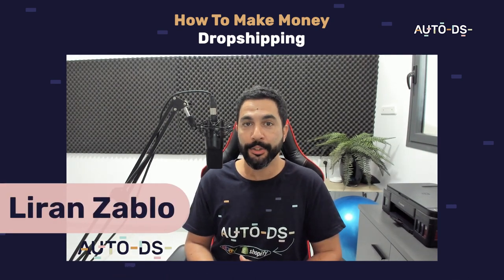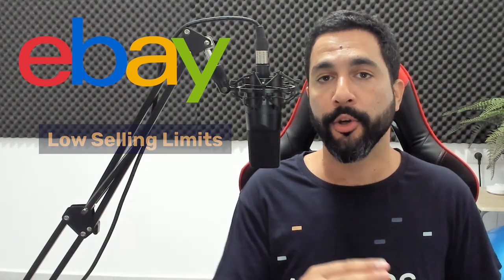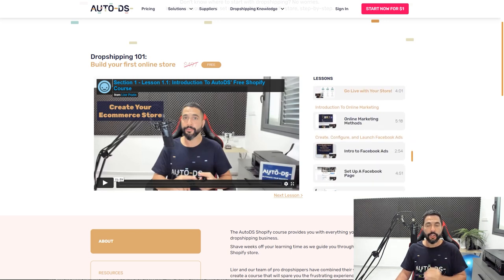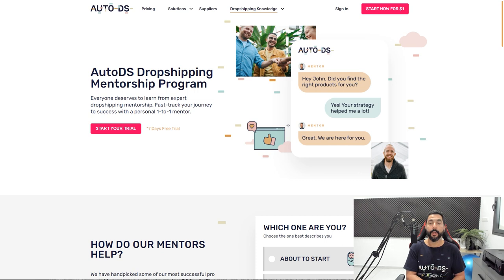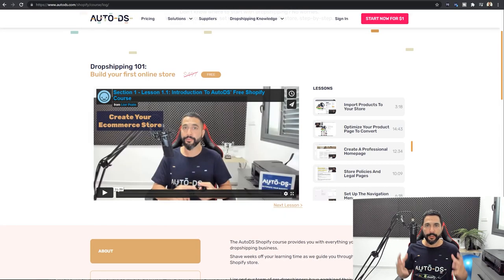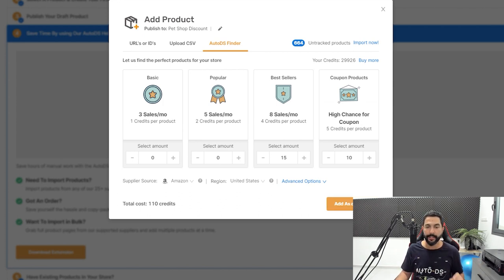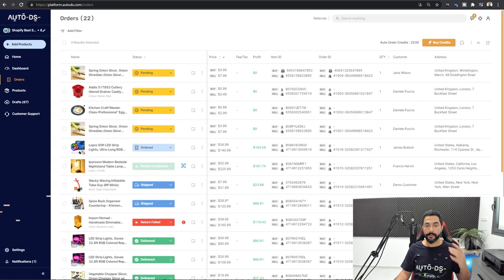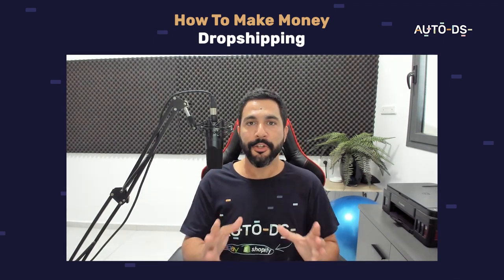How To Make Money Dropshipping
Learn how to make money dropshipping using a wide range of dropshipping suppliers and selling channels. We'll provide you with all of the right tools to learn how to properly make money dropshipping.

How To Start & Run a Dropshipping Money Making Business

✅ Sell These Right Now - The HOTTEST Dropshipping Products